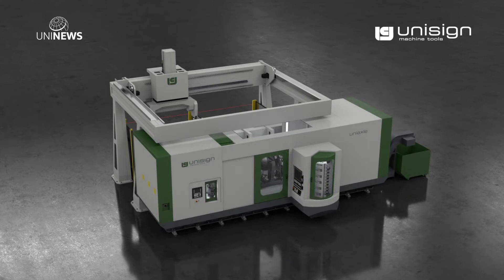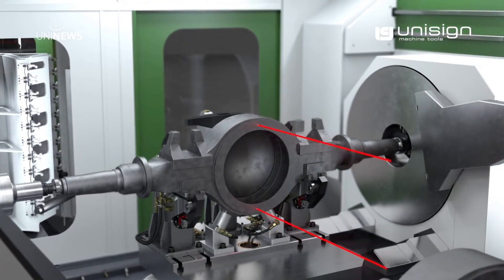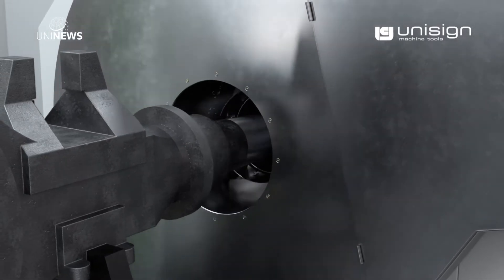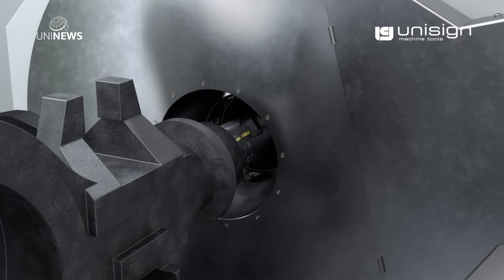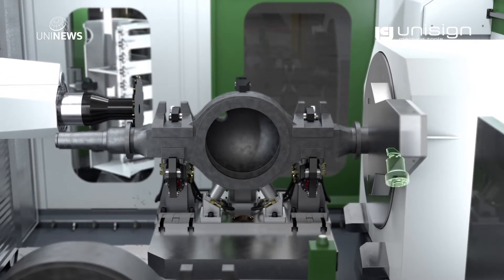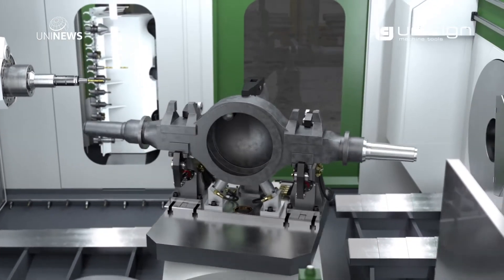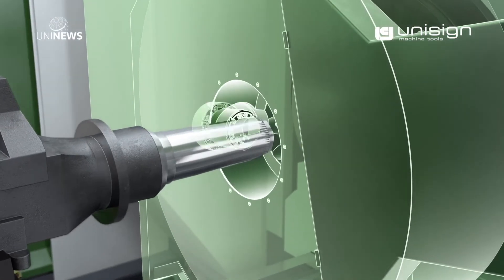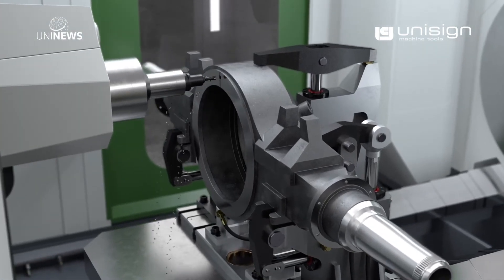Unisign Uniaxle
Rear axle production in a single setup